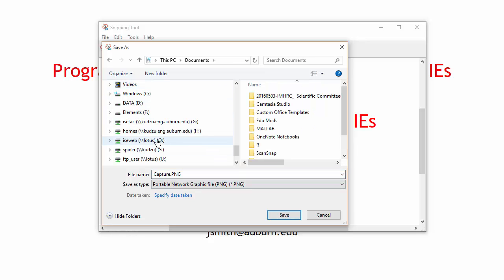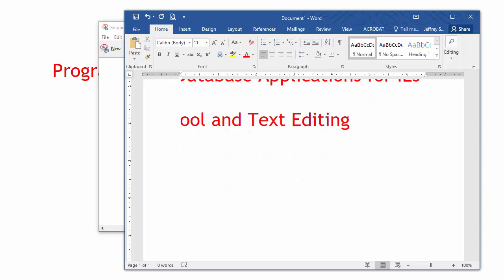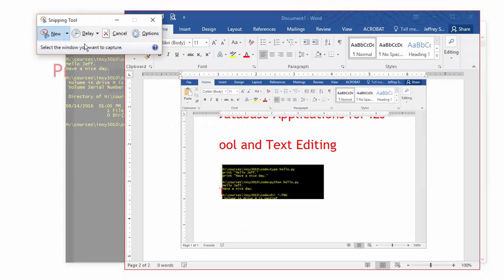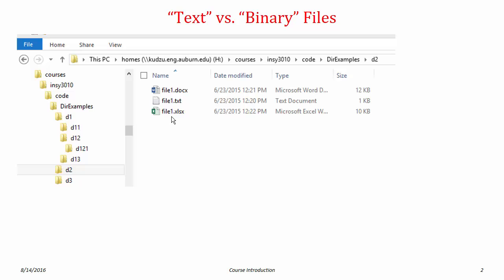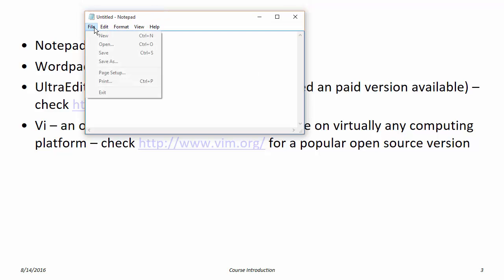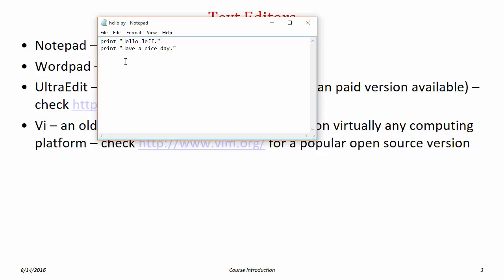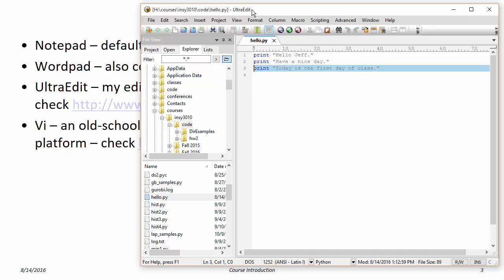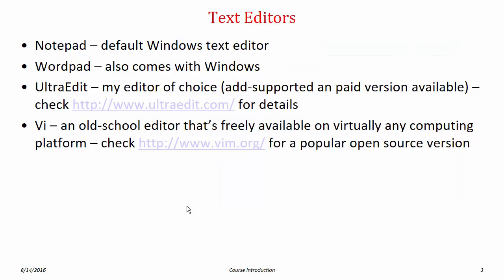03 Snipping Tool and Text Editing